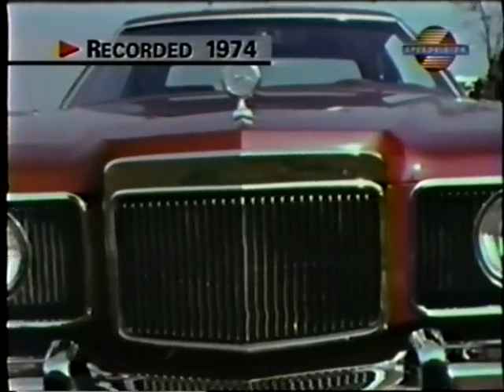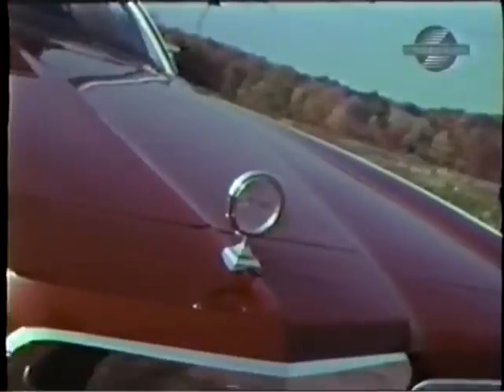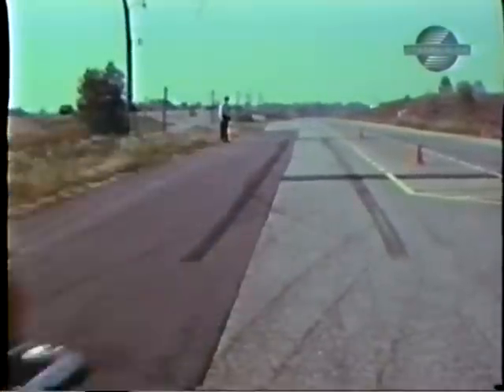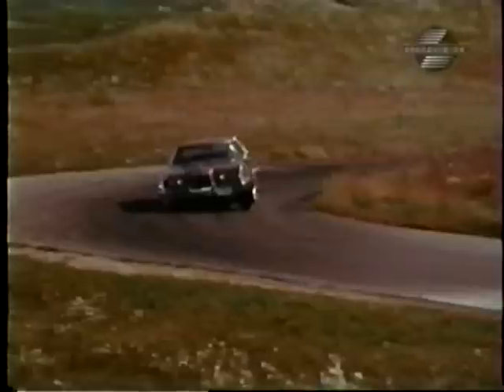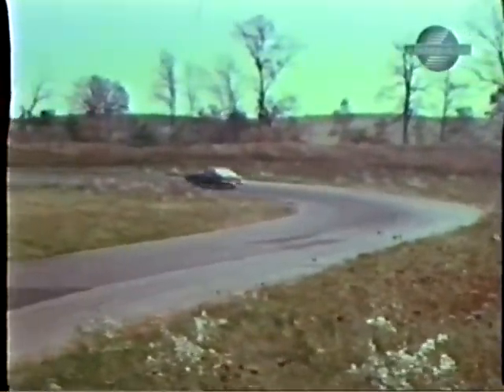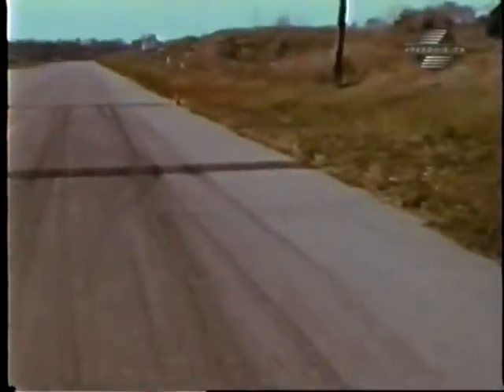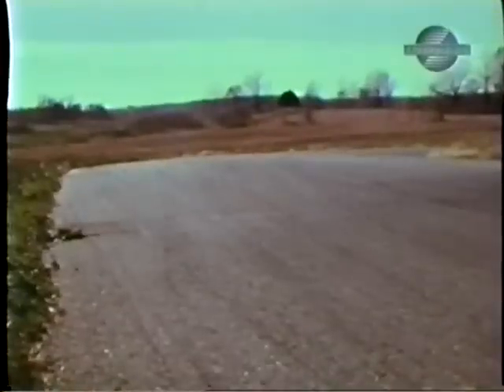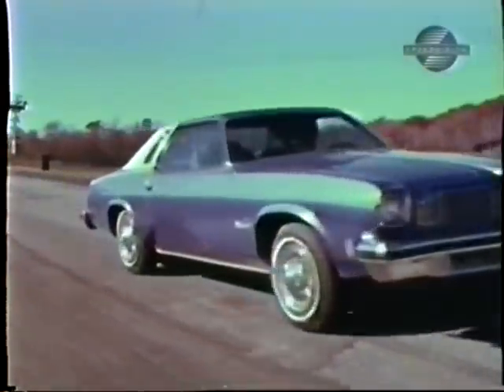BUD LINDEMANN ROAD TEST 1974 OLDSMOBILE CUTLASS VS MERCURY COUGAR XR7